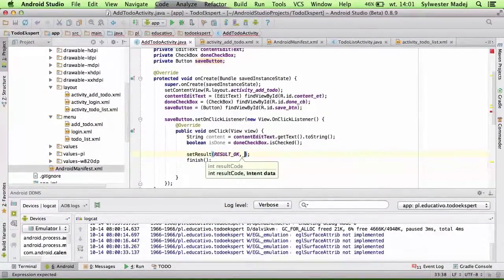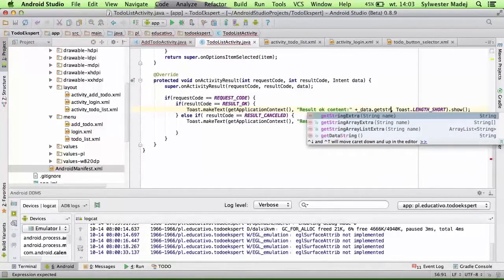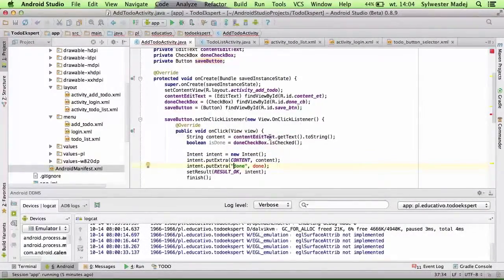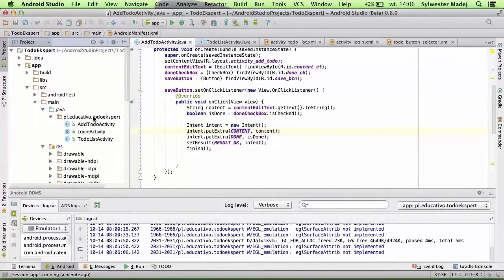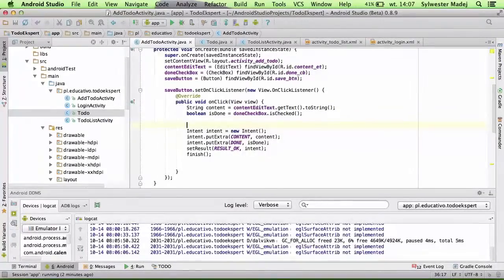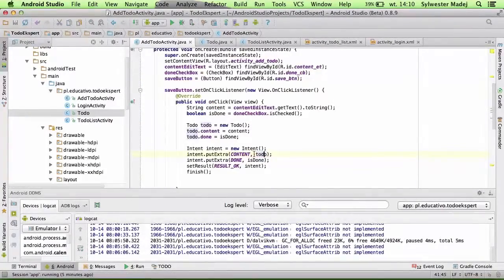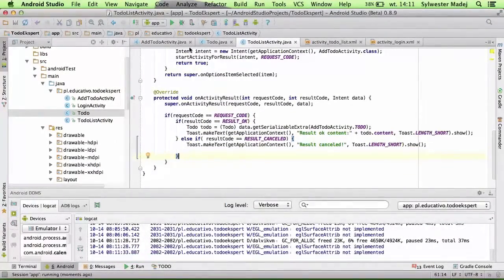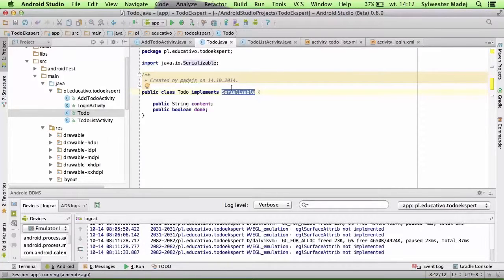011 Passing data between Activities part 2